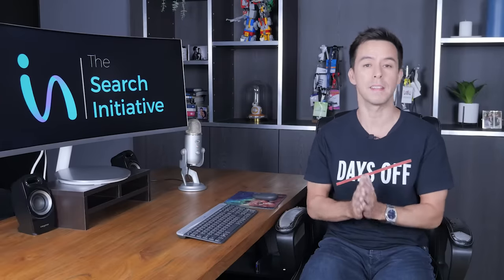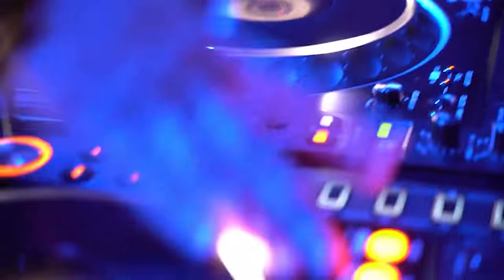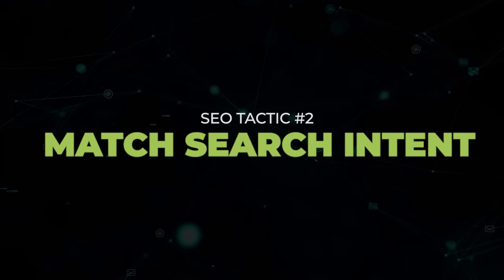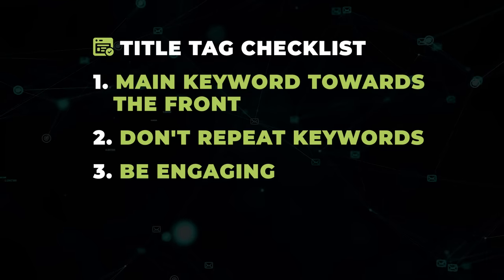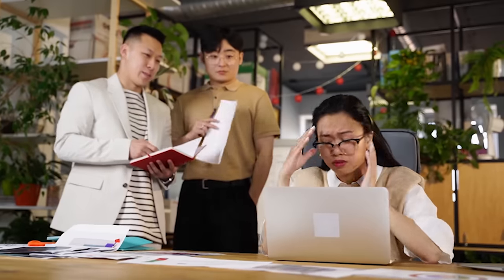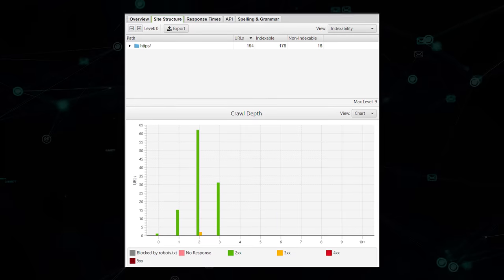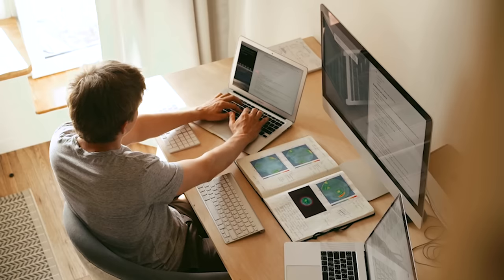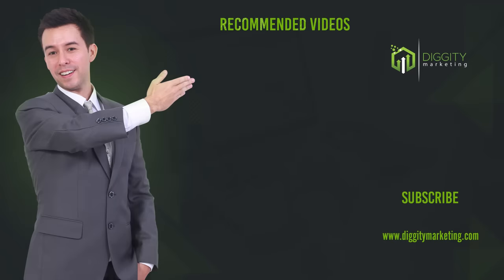SEO Case Study: Growing Website Traffic By 3012%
In this SEO Case Study, you'll find out, step by step, all the SEO strategies we used to increase a clients traffic by 3012%. You'll learn, in detail, some of our best SEO techniques to explode your site's traffic...

What you'll learn in this video:

00:00 Intro
00:31 Case Study Overview & Results
01:02 What You'll Learn
01:30 Establish Topical Relevance
03:54 Match The Search Intent Of The Queries
05:10 Full On Page SEO Audit
07:54 E-A-T
08:52 Technical SEO Audit
11:05 Link Building